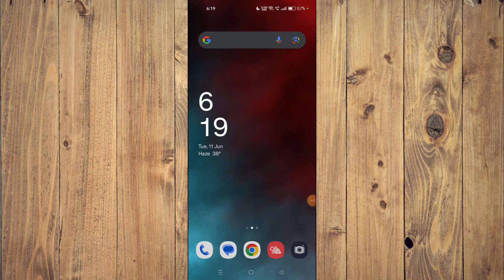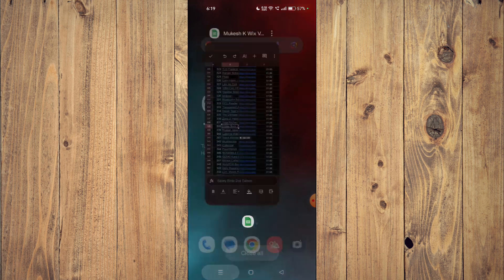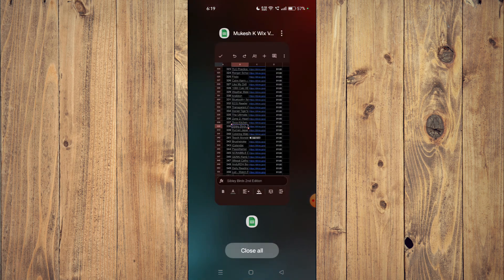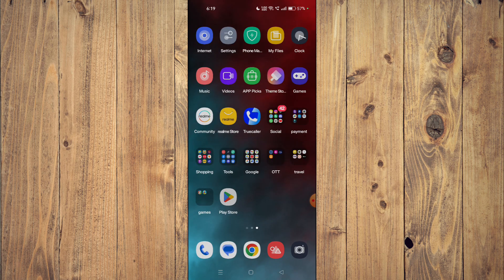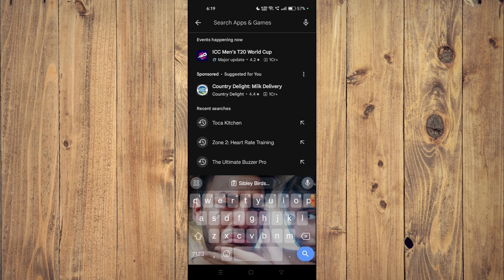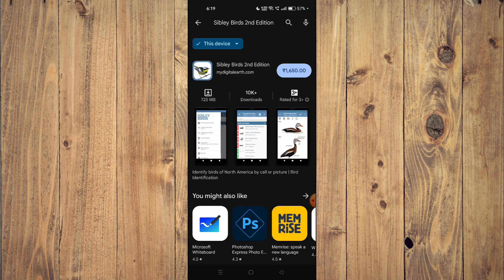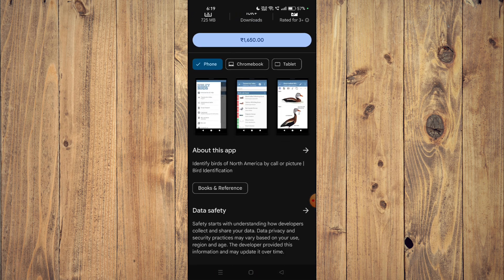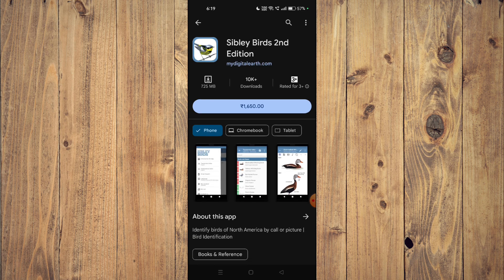✅ How to Download and Install Sibley Birds 2nd Edition App (Full Guide)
Learn how to download and install the Sibley Birds 2nd Edition app with our comprehensive guide. This video walks you through the entire process step-by-step.

Key Learning Points:
 • Step-by-step guide for downloading and installing Sibley Birds 2nd Edition